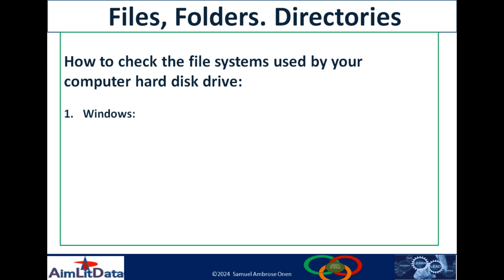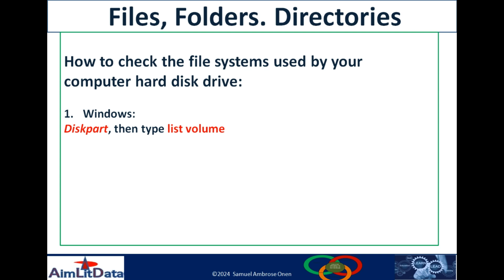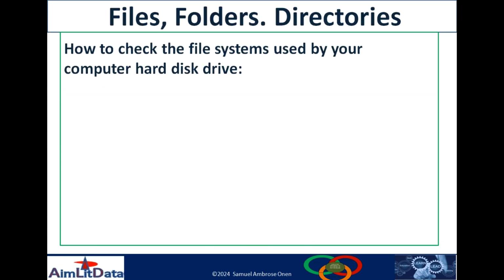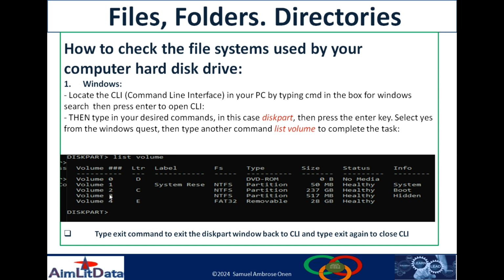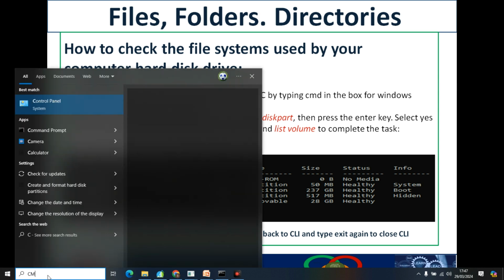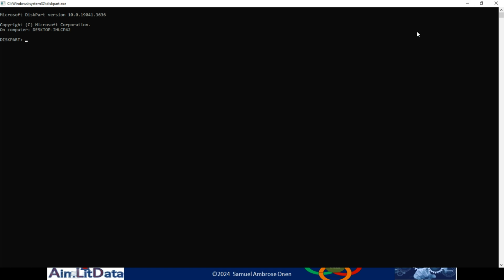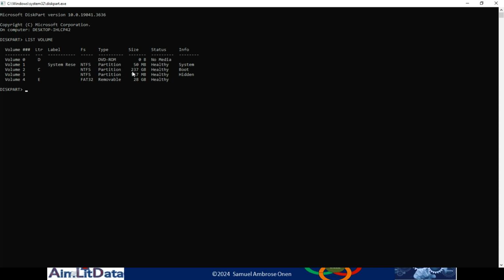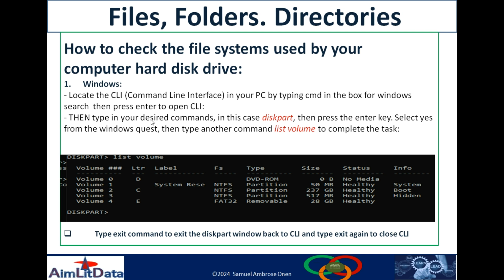HOW TO CHECK YOUR SYSTEM'S FILE SYSTEMS FROM THE COMMAND LINE INTERFACE VIDEO 6 1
IN THIS VIDEO, YOU WILL LEARN HOW TO CHECK YOUR SYSTEM'S FILE SYSTEMS FROM THE COMMAND LINE INTERFACE